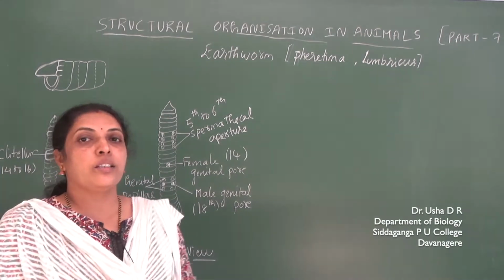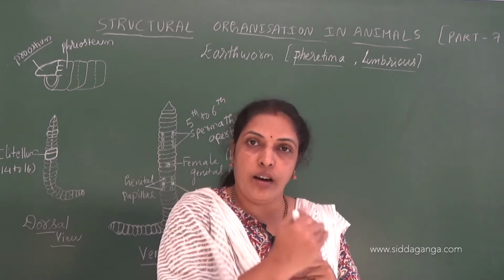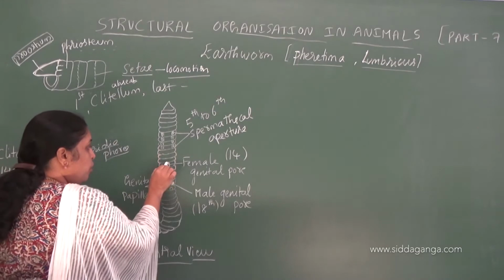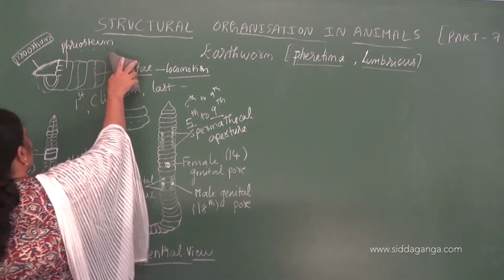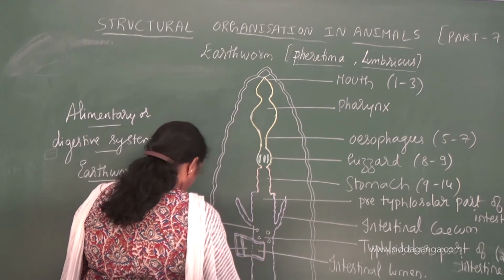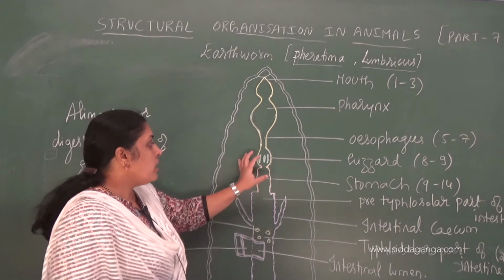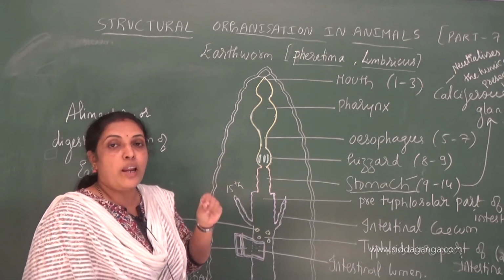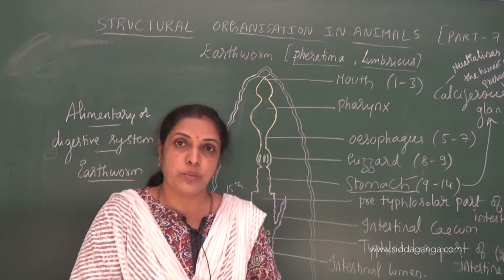I PUC - BIOLOGY - STRUCTURAL ORGANISATION IN ANIMALS - PART 7